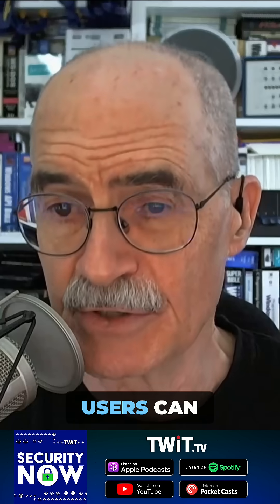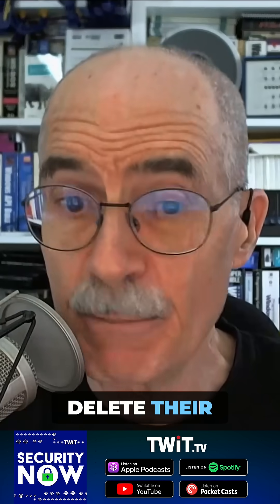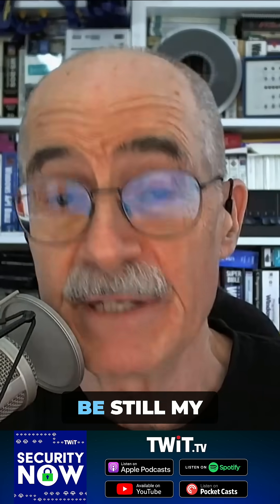Passwords Are Dead! Microsoft’s Bold Passkey Move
On Security Now!, Leo and Steve unpack Microsoft’s industry-shaking decision to make all new accounts passwordless by default—and even let existing users delete their old passwords in favor of passkeys.